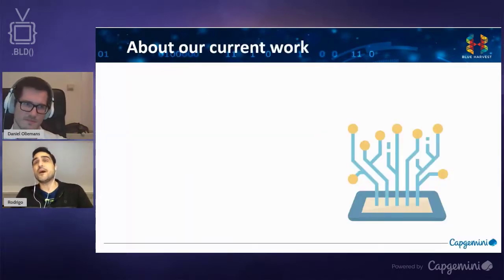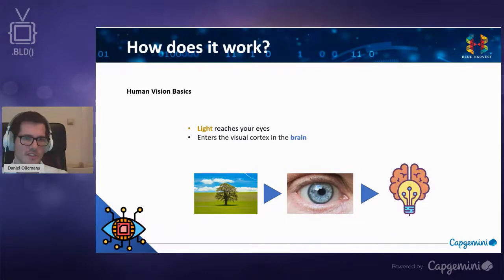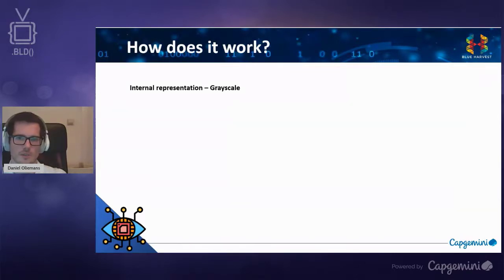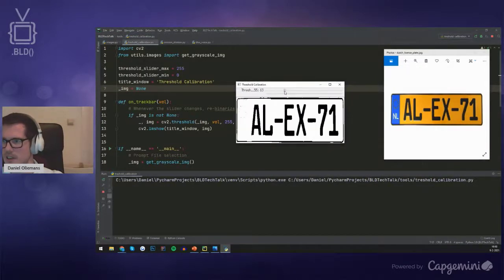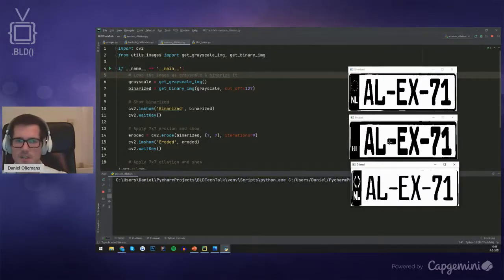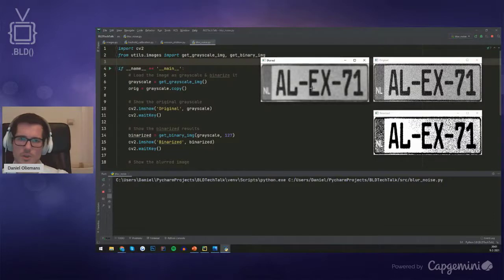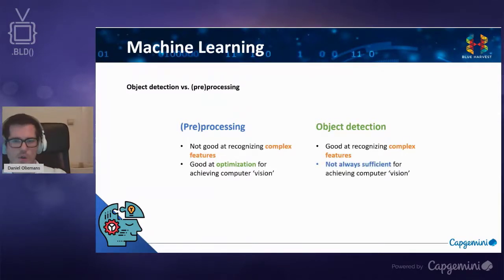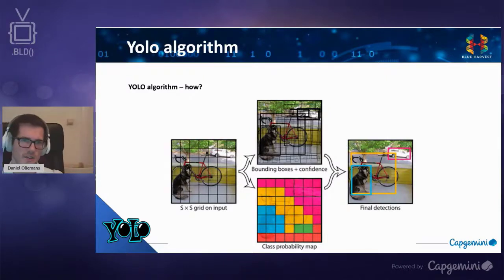Daniel Oliemans & Rodrigo Hammerly - How do we teach computers to understand the visual world?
Abstract:
In this session, we will lay out the fundamentals of Computer Vision to you. In the field of Computer Vision, we strive to let the computer make decisions based on visual cues like a human would. What is it that makes us humans able to understand pictures or documents? Why is this challenging for a computer? And how do we make the computer see things like we do? At the end of this session, you will know some basic methods of image pre-processing and you will be ready to join us in our live coding session that follows.

About: Daniel Oliemans
Daniel is a senior consultant for Capgemini (Blue Harvest). He is working as a DevOps engineer at one of the biggest banks in The Netherlands, building APIs and using Computer Vision to automate document processing. In his free time, he works on a Java-based game and occasionally some mobile (android) development. A graduated English teacher, but has been working at Capgemini for almost 4 years now.

About: Rodrigo Hammerly
Rodrigo is a senior Full stack developer, during his more than 14 years of professional experience, he has worked with a wide range of technologies from desktop to mobile and embedded applications to frontend and backend solutions. For the past two years he has been focusing on building computer vision and data extraction solutions at one of the biggest banks in the Netherlands. He likes to think out of the box and solve problems that may look impossible to attain for other people.